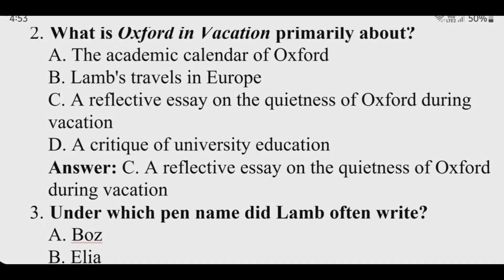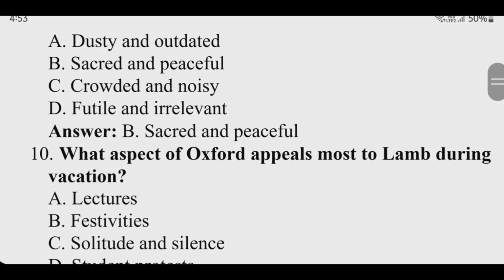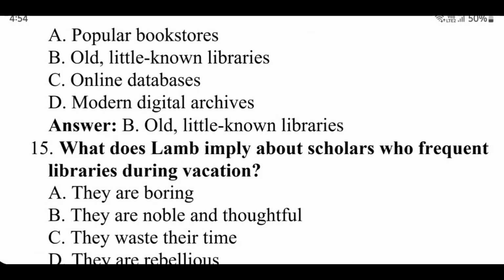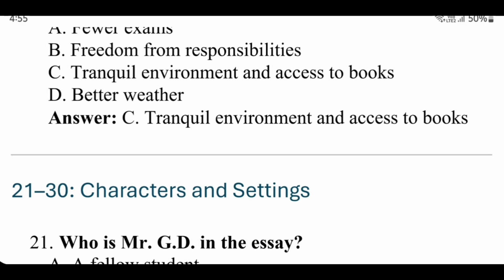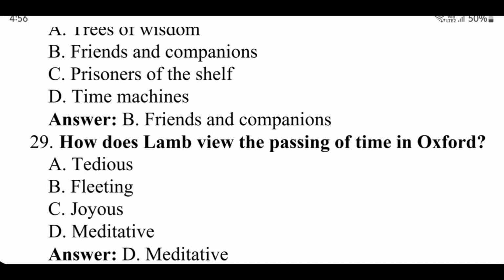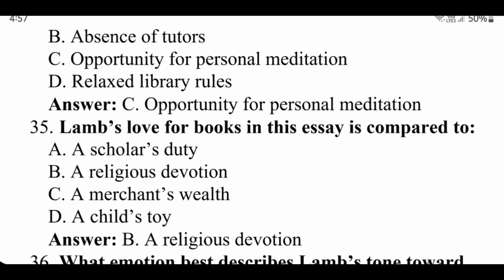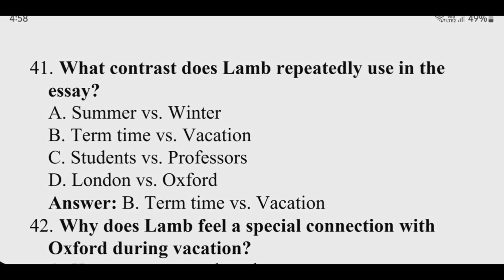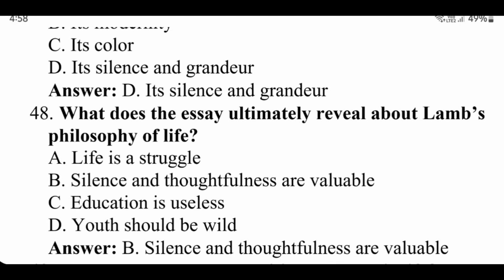OXFORD IN VACATION by Charles Lamb-MCQs